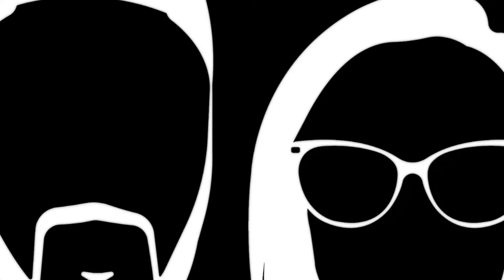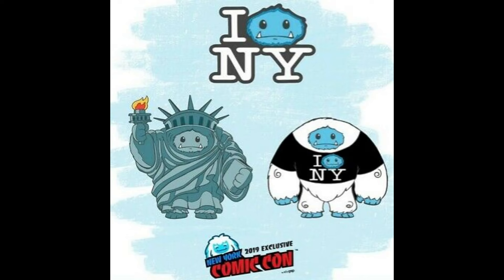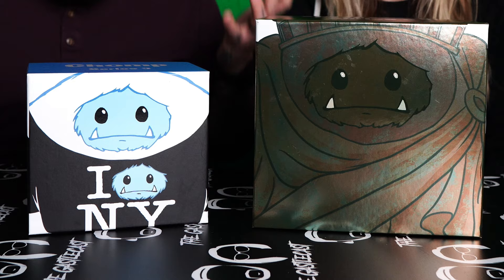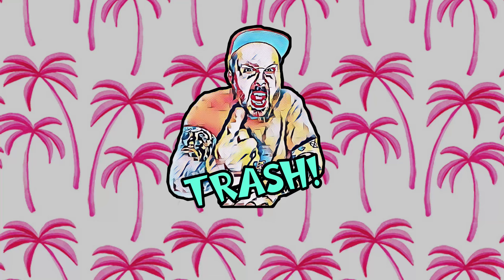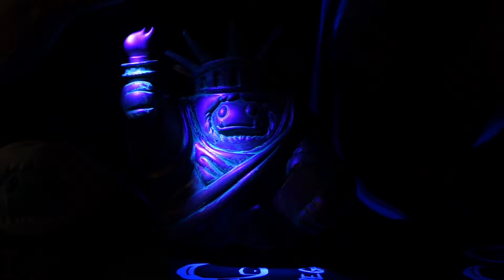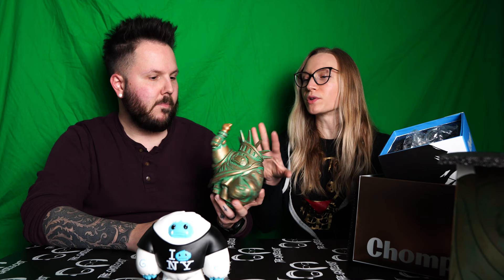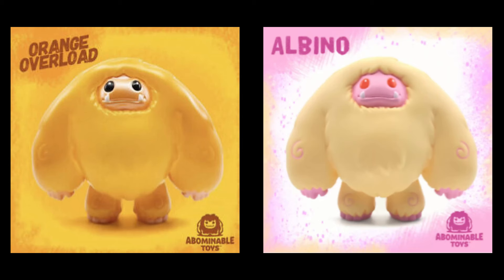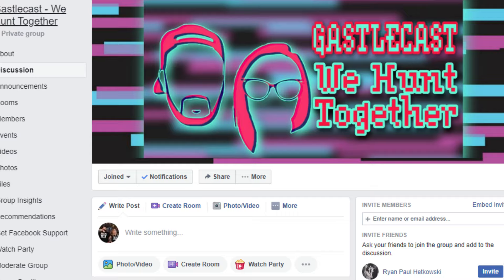WHAT ARE CHOMPS? | Abominable Toys Chomps | 2020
We picked up some new Abominable Toys Chomps!  What are they? Watch and find out!